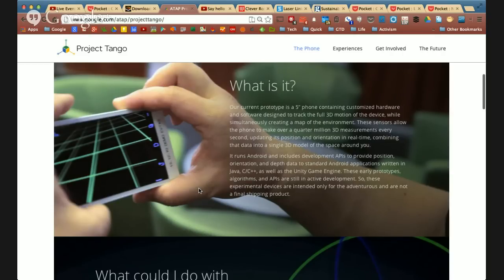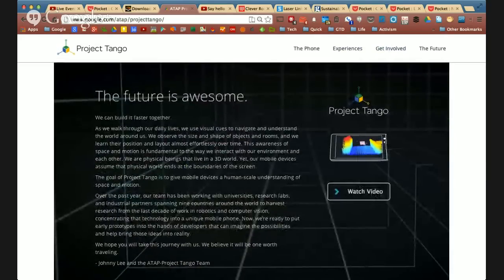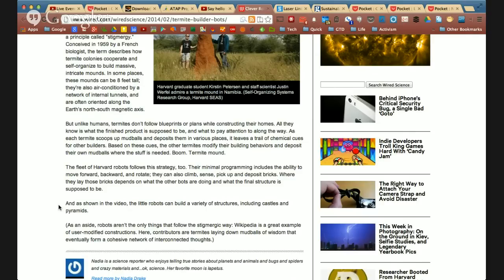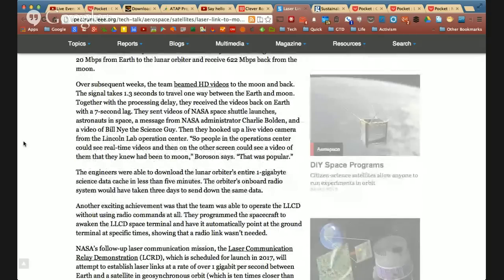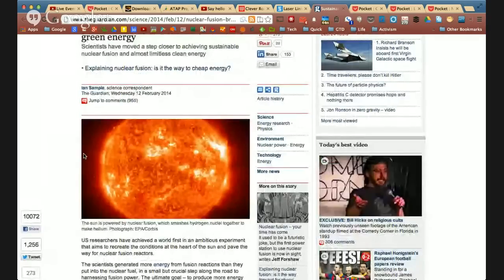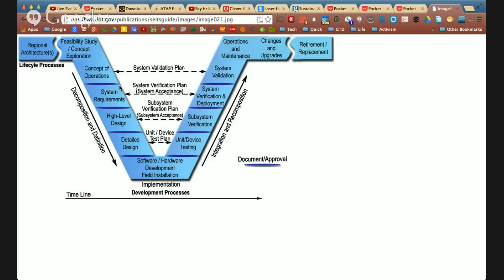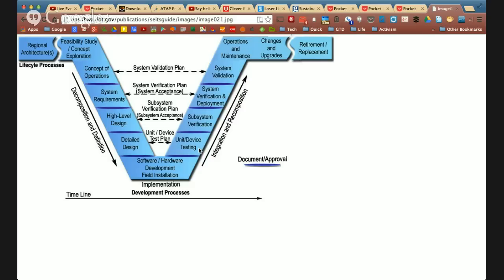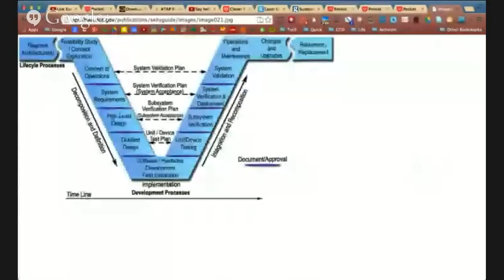Tangoing With Robo-Termites: S.T.E.A.M. Power Podcast #37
S.T.E.A.M. Power Podcast #37

Topics for today's episode:
- Google announces Project Tango
- Robots Acting Like Termites
- A Moon With A Frickin' Laser On It's Head
- One Step Closer To Nuclear Fusion
- What Is Systems Engineering?
- Secret Bonus Content At The End!!!